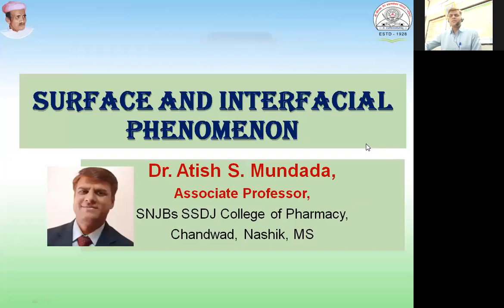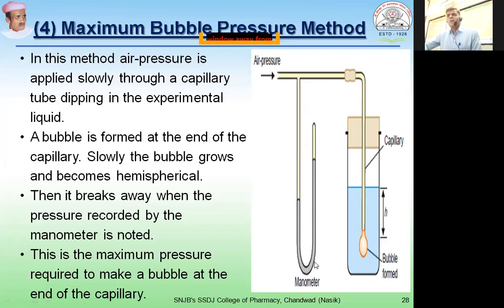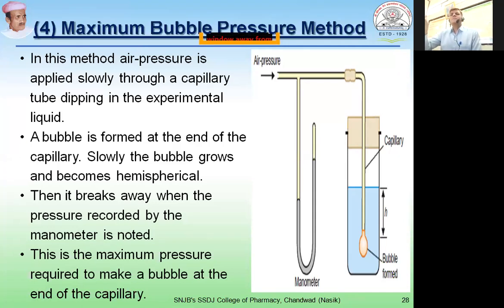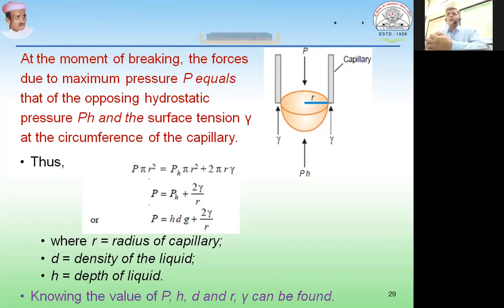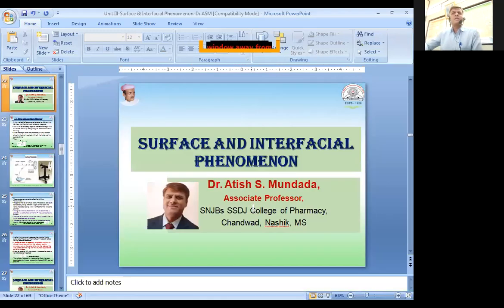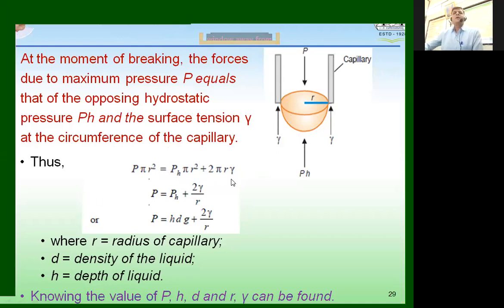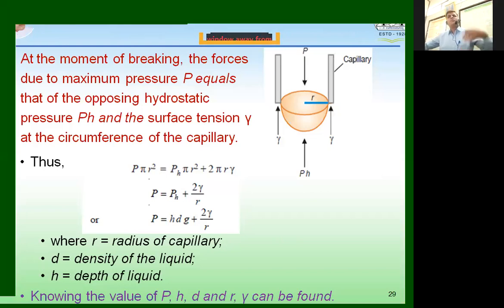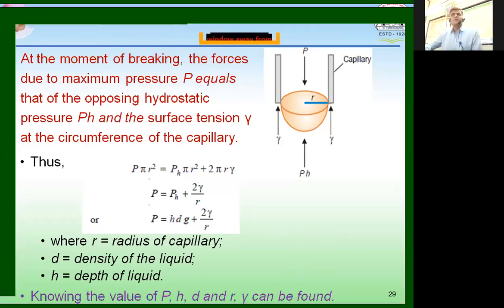Maximum Bubble pressure Method of ST Determination Dr ASM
Surface of any liquid exhibit different properties due to the net inward pull that is experienced by the surface molecules. This inward pull leads to the tension on the surface of liquid and hence it looks curved. There are various methods of finding this surface tension and Maximum Bubble Pressure is another method of surface tension determination which is described in this video. Useful for Degree pharmacy students dealing with physical Pharmaceutics.